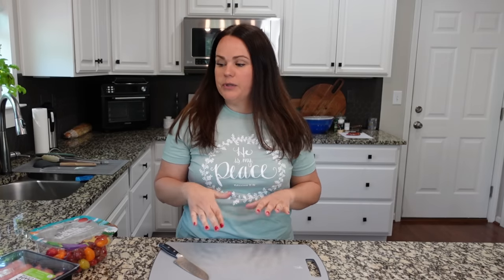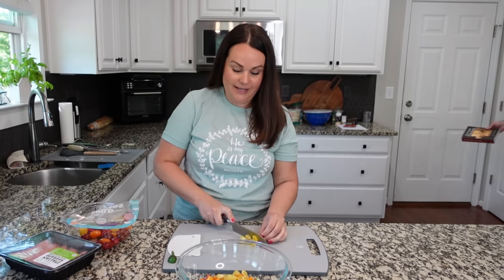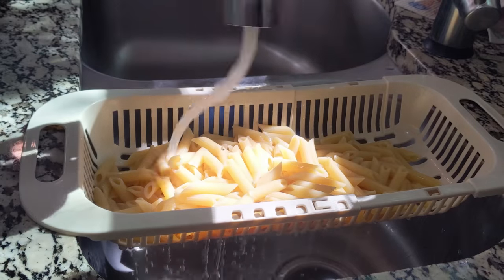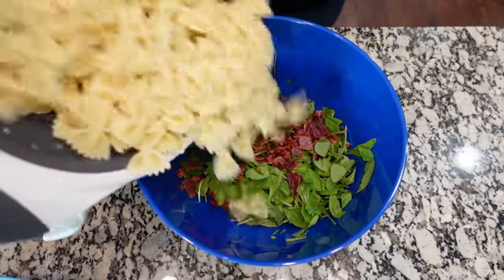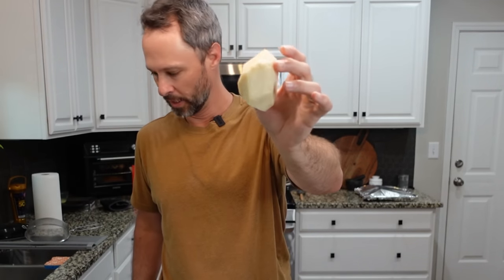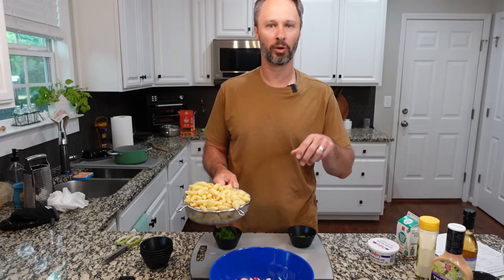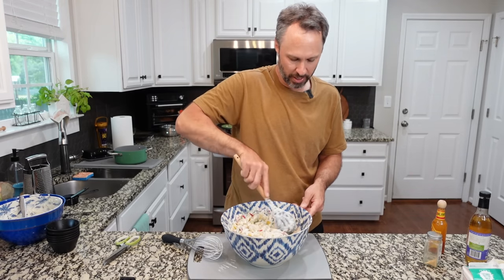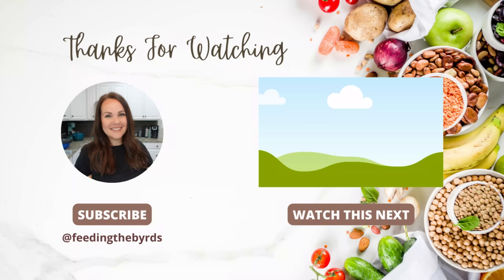3 AMAZING Pasta Salad Recipes! | THESE ARE SO DELICIOUS!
These 3 amazing pasta salad recipes are on repeat at our house. I don't know about you guys but during the spring and summer we pretty much always have a pasta salad available in our fridge. These are so delicious!
What is your favorite pasta salad?

Products used in this video:
Cutting board

Favorite Amazon Products: